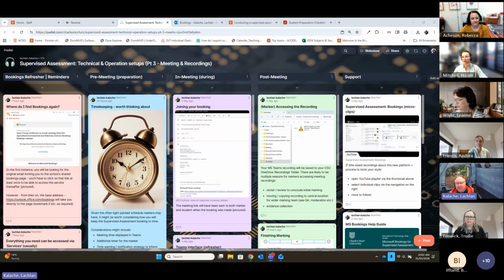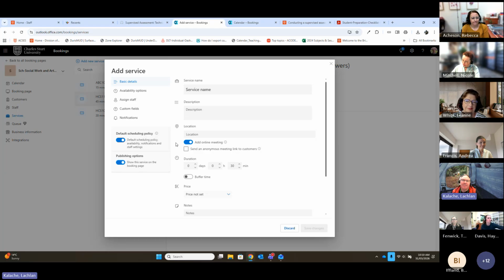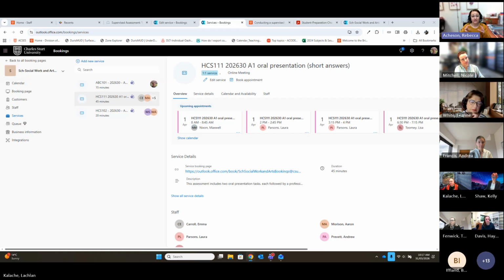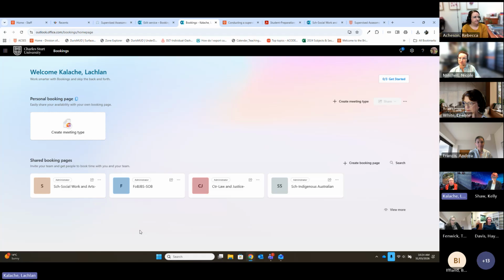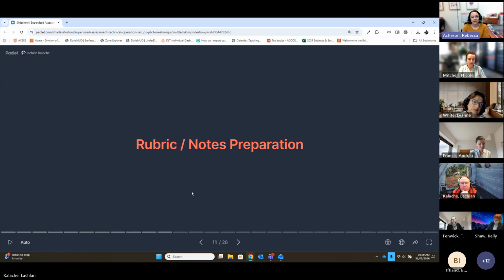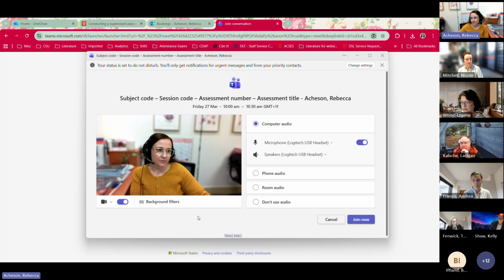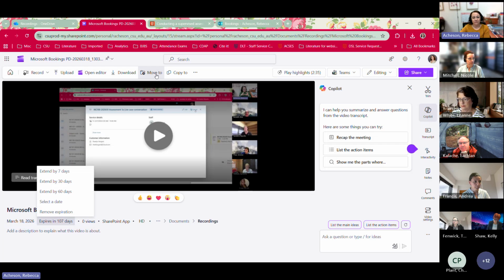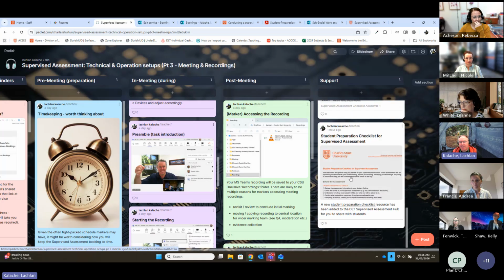(Supervised Assessment) MS Bookings processes continued - meetings & recordings 310326 recording